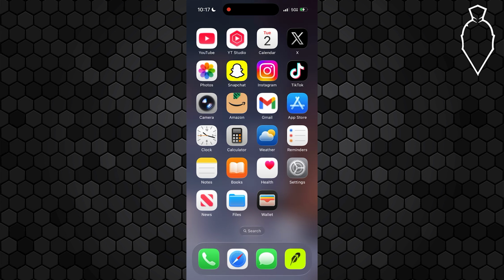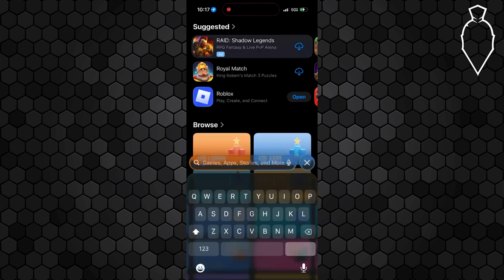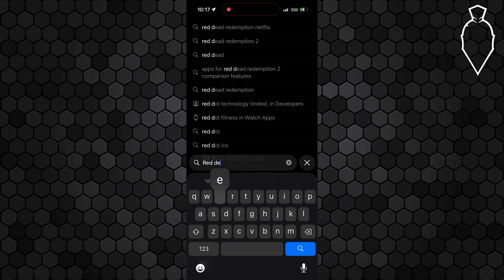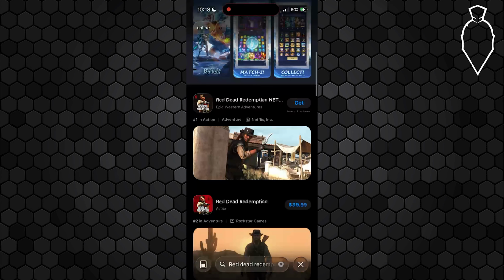How To Download Red Dead Redemption Mobile (iPhone And Android) - Full Guide